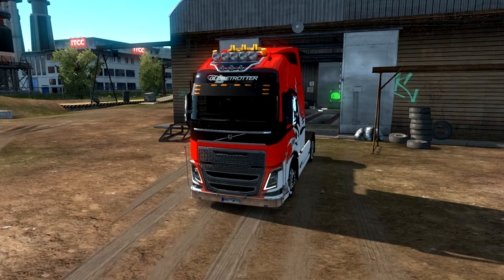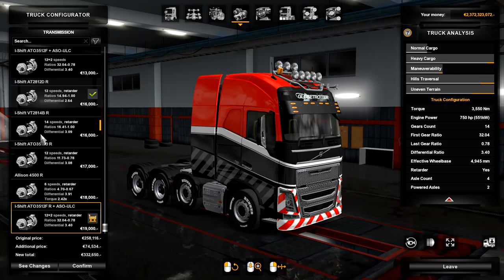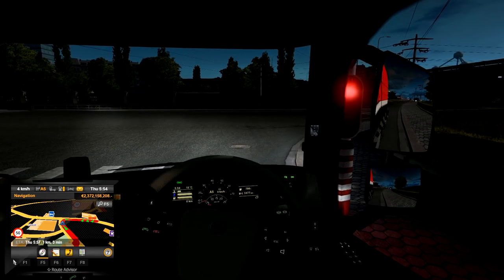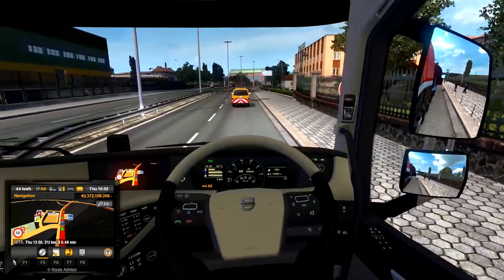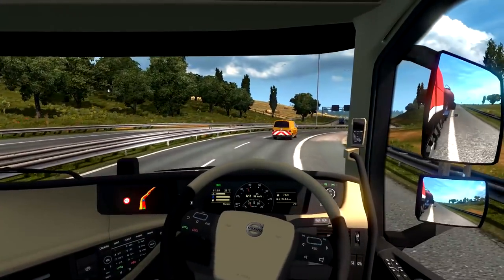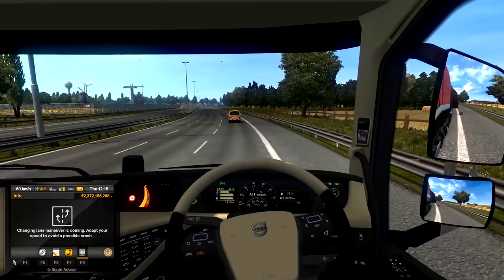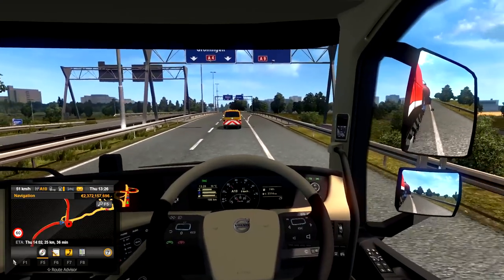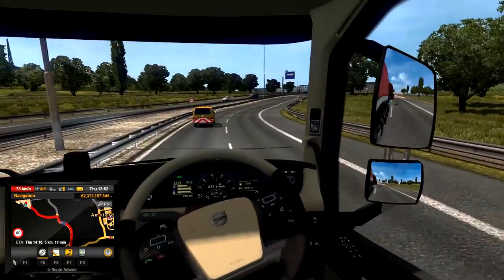70 TON HEAVIEST CARGO! - Euro Truck Simulator 2 - Heavy Cargo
Time to tow a huge trailer that ways a ton! Or I should say, 70 ton. And its 18m long. So, lets take it from Brussels to Amsterdam and hopefully not crash on the way there. As always, I hope you guys enjoy the video!

Key Features:
Transport a vast variety of cargo across more than 60 European cities.
Run your own business which continues to grow even as you complete your freight deliveries.
A varied amount of truck tuning that range from performance to cosmetic changes.
Customize your vehicles with optional lights, bars, horns, beacons, smoke exhausts, and more.
Thousands of miles of real road networks with hundreds of famous landmarks and structures.
World of Trucks
Take advantage of additional features of Euro Truck Simulator 2 by joining our online community on World of Trucks, our center for virtual truckers all around the world interested in Euro Truck Simulator 2 and future SCS Software's truck simulators.

Use in-game Photo Mode to capture the best moments and share them with thousands of people who love trucks.
Favorite the images you like the most and return to them anytime in the future.
Discuss the screenshots with everyone using World of Trucks.
See the best images hand-picked by the game creators in Editor's Pick updated almost every day. Try to get your own screenshot on this list!
Upload and use your custom avatar and license plate in the game.
More features coming soon!